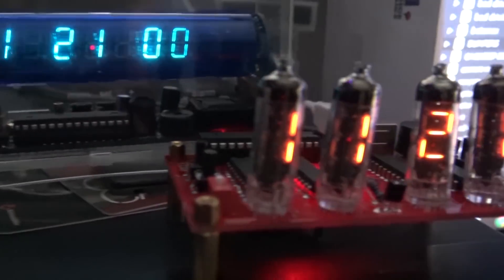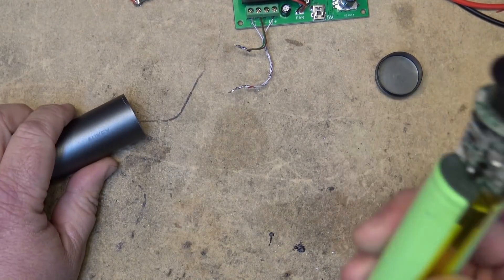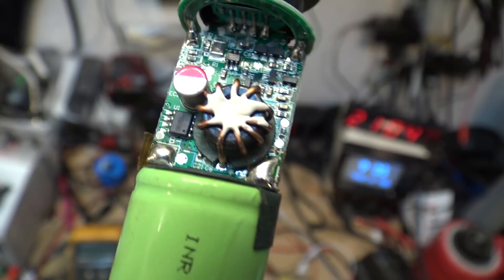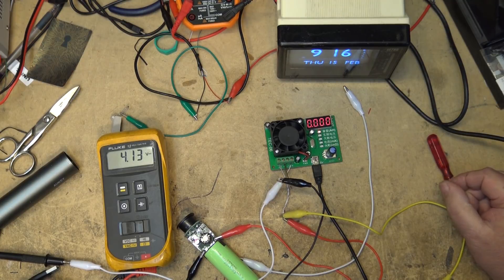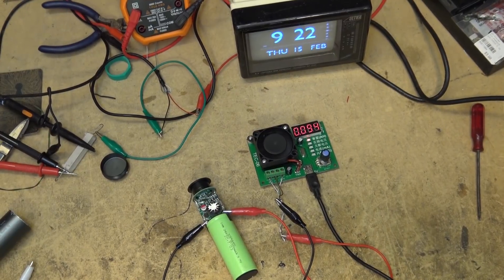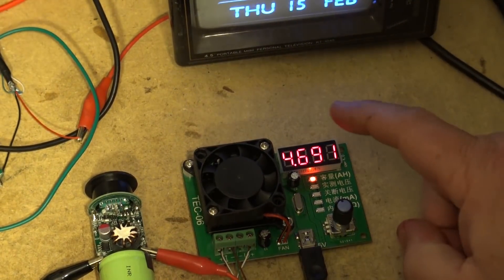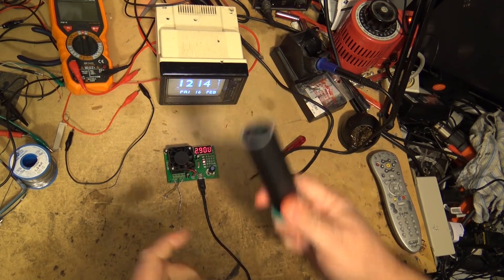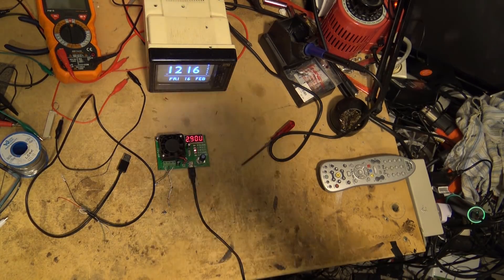Aukey 5000 mAh power bank tear down and cell measurement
The tear down you have been waiting for. Yes it does indeed have a 5000mAh cell inside.

There is a test here to see if you are paying attention.